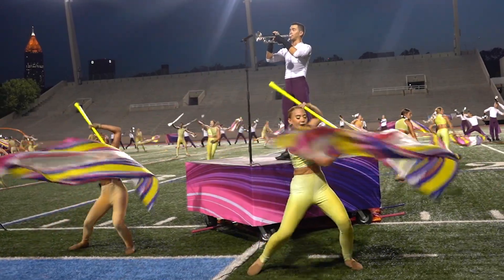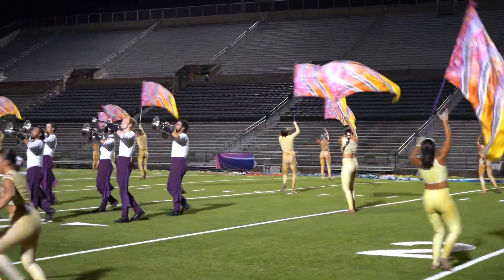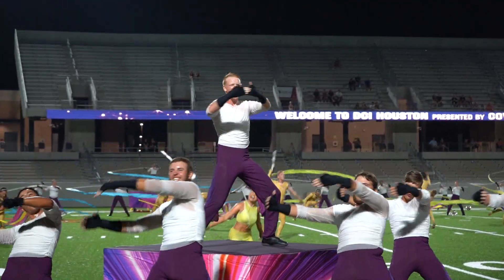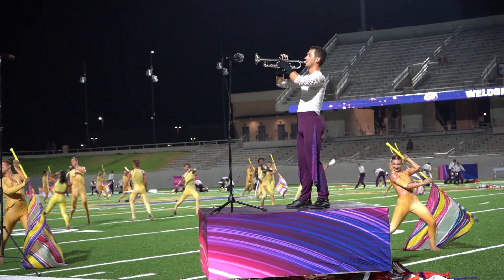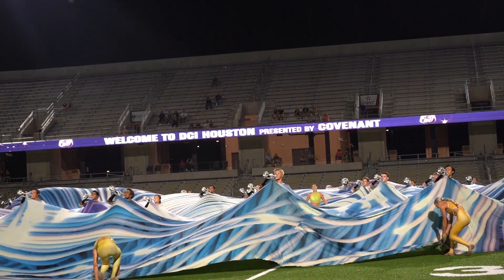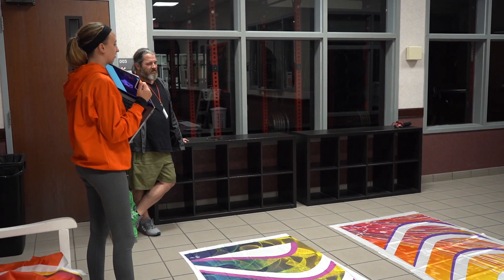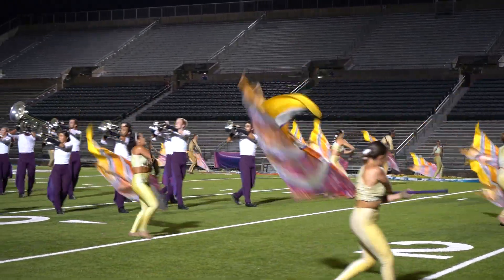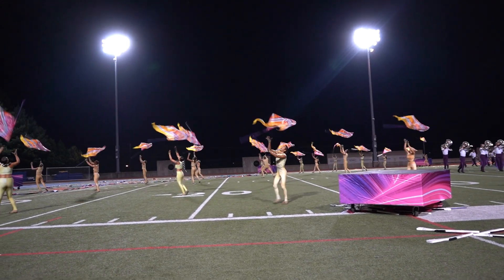Inside Crown 2022 Design | Sponsored by Field & Floor FX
Molly K Favret  (Crown Aesthetics & Graphic Designer) and Tyler Edrington  (Color Guard Caption Supervisor) talk us through the design process from the very beginning to create the visual elements seen on the field for 'Right Here, Right Now'

Carolina Crown would like to thank Doug Gardner, Carol Bieler, Kirstin Shatzer and the rest of the team at Field and Floor FX for taking all the time and effort necessary to make sure all visual contributions of our show are beautifully crafted and produced!